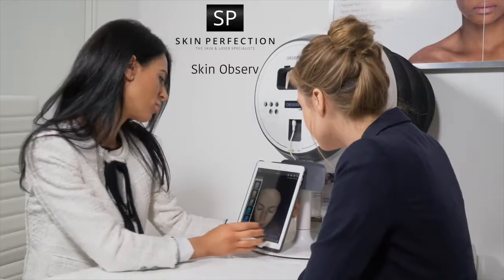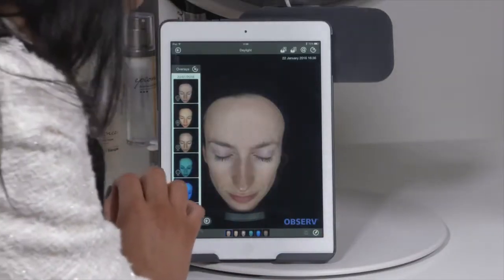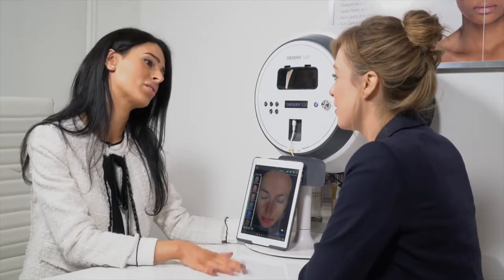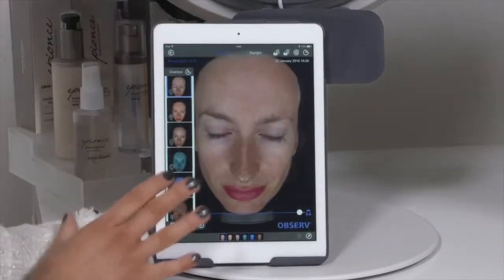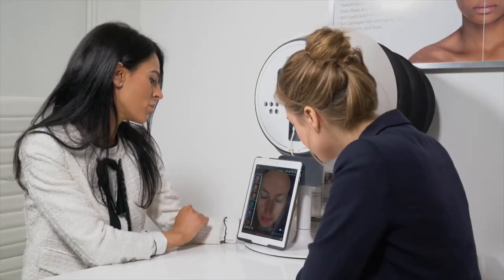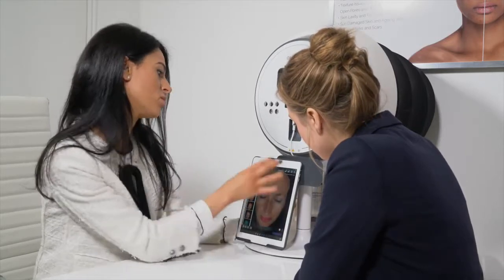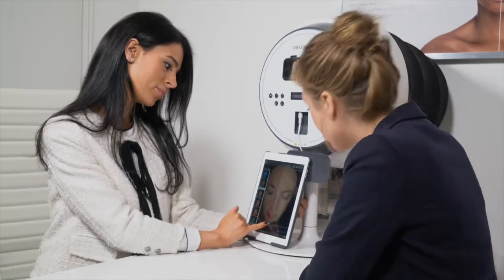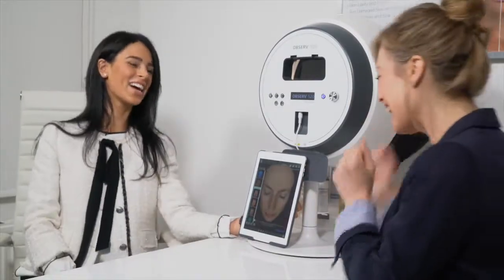Skin consultation with the OBSERV 520 part 3